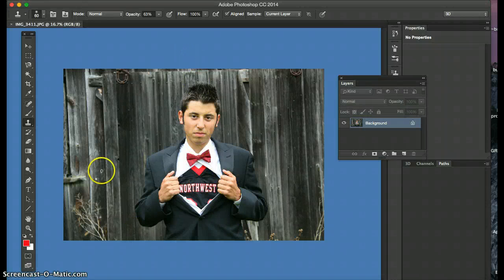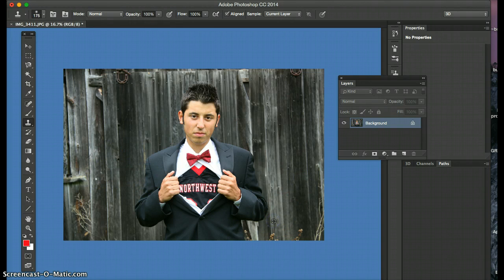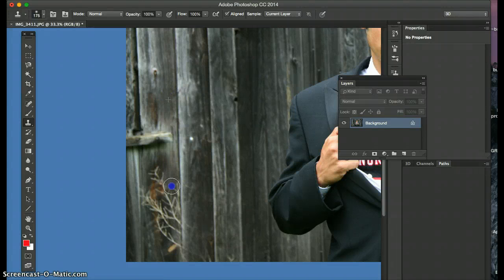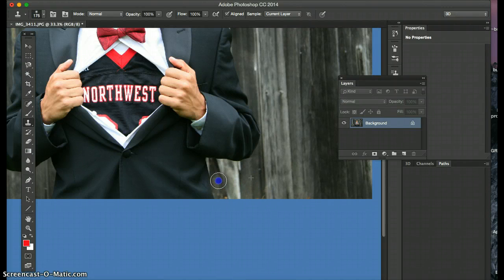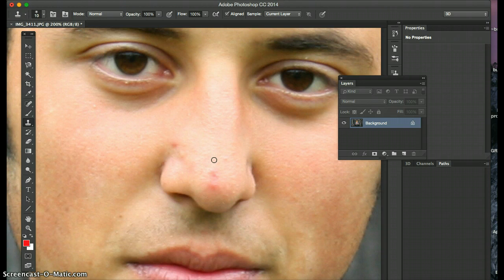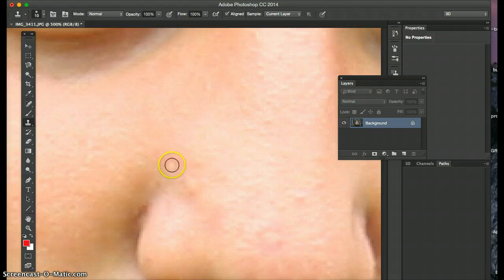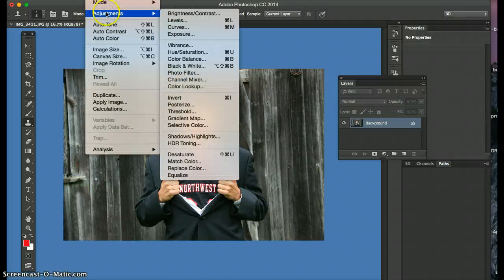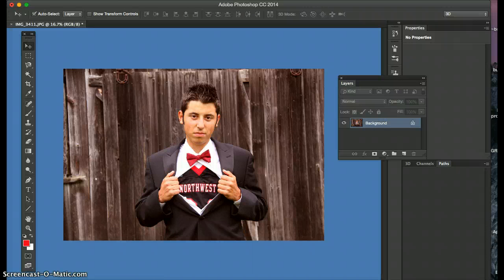tony 2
clone tool and color balance